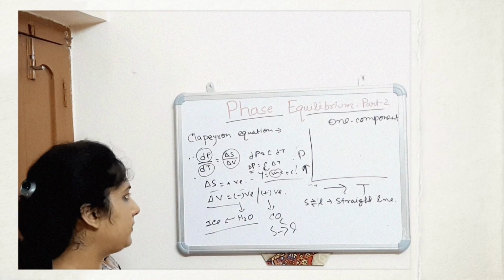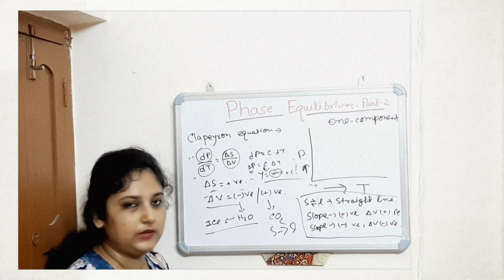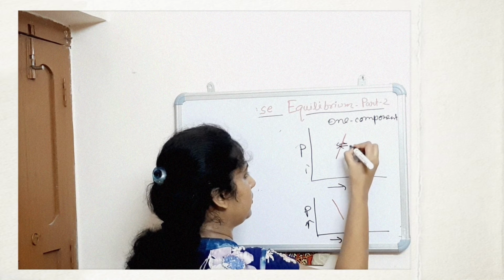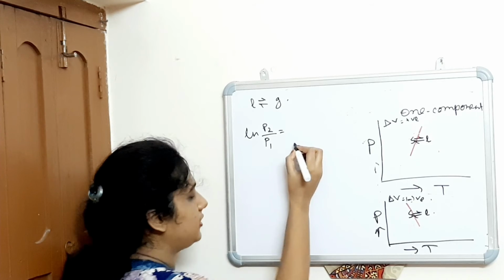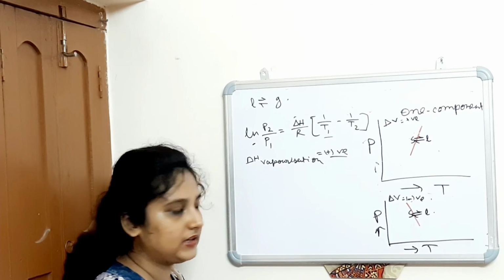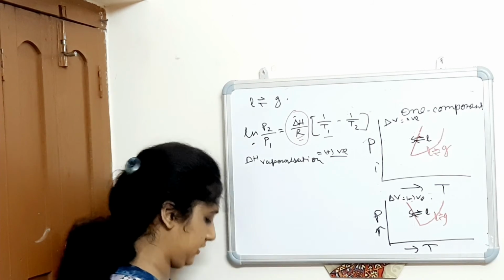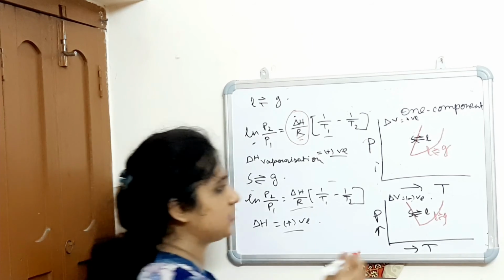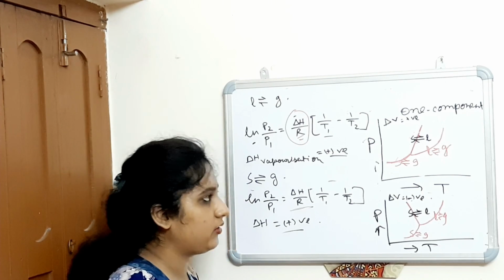One component Phase Diagram Construction||Part 2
This video is about One Component Pressure Temperature Phase diagram construction.

This is Phase Equilibrium  part 2 video

I covered in this video
1) construction of solid liquid equilibrium pressure temperature diagram
2)construction of liquid gas equilibrium pressure  temperature diagram
3) construction of solid gas equilibrium pressure temperature diagram

Phase Equilibrium part1 video contains Derivation of ●Clapyeron  Equation
     ● Clausius Clapyeron Equation

This is very important topic for
CSIR NET , GATE , IITJAM, B.Sc, M.Sc students

video editing app